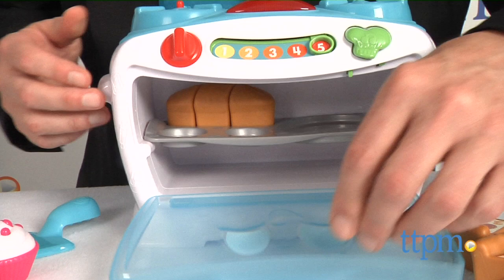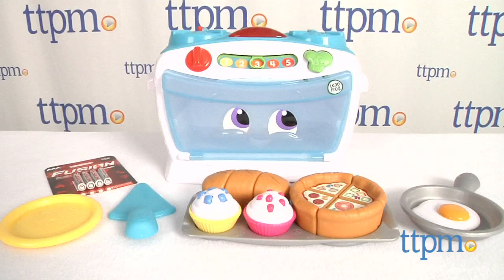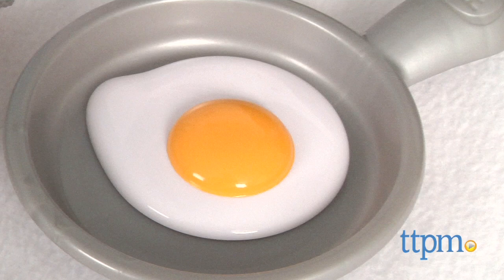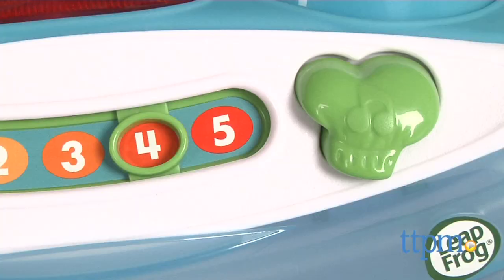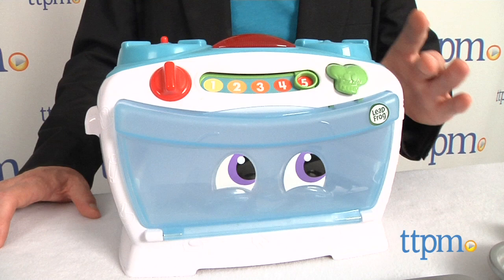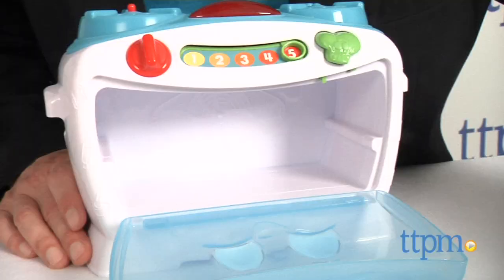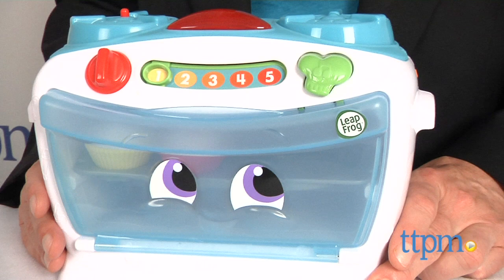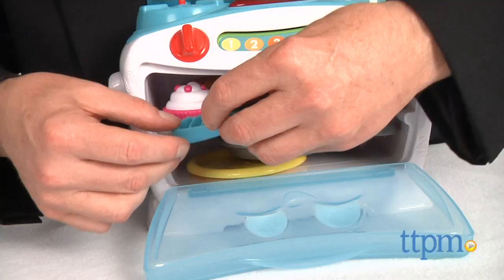Number Lovin' Oven from LeapFrog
Learn numbers and more with LeapFrog's Number Lovin' Oven. Pretend cooking and basic number learning all in one colorful playset. For full review and shopping info

Product Info:
Kids love to pretend to cook, and The Number Lovin' Oven adds basic number learning to this classic play pattern, while always being first and foremost a fun, interactive toy.
The set includes 16 pieces including pretend cupcakes, pizza, eggs and bread, as well as utensils for cooking...just like grown ups do. There are several different ways to interact. The number slider on the front of the oven helps with basic counting and introduces kids to temperatures from coolest (at number 1) to hottest (at number 5). There is also a burner on the top that sizzles when the frying pan is placed on it, and a chef's hat button that activates several different songs.
The songs encourage kids to count along, for instance, and one of the things we found particularly amusing was that, at least according to two of the songs, you can put an egg on anything.
Mostly, though, this is all about learning through playing, and the good looking oven offers plenty of chances for young preschoolers to pretend, play and have fun.
All of the pieces can be stored inside the oven, which snaps closed and keeps everything neatly inside.